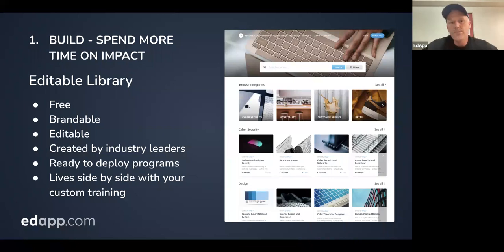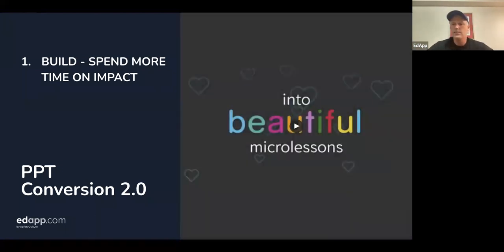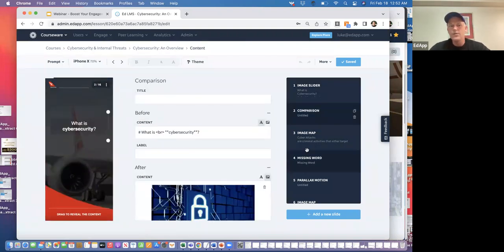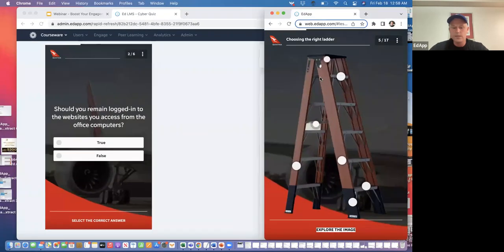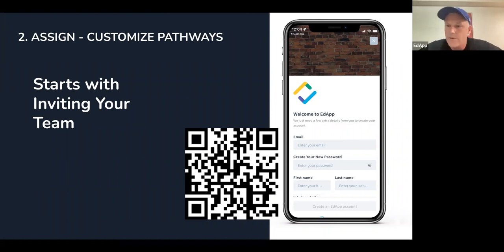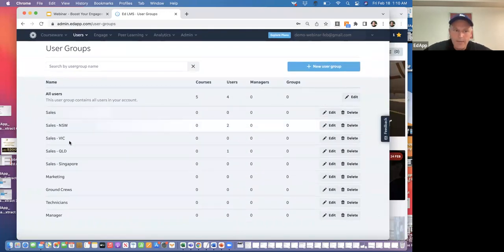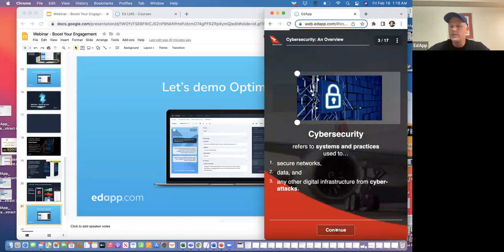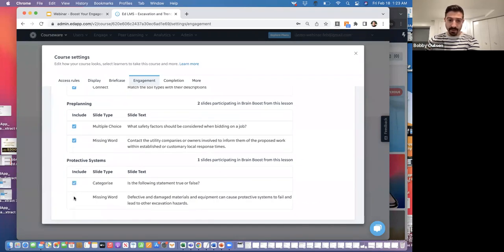Boost your training engagement in 3 easy steps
Our learning experts share their top tips on how to boost EdApp engagement across your business. We'll cover how you can use EdApp to speed up the time between onboarding and becoming an effective team member, customize learner journeys and spend more time on impact and less time on admin. You’ll also hear firsthand how other organizations have improved their training engagement, as well as new features we’re rolling out this year.